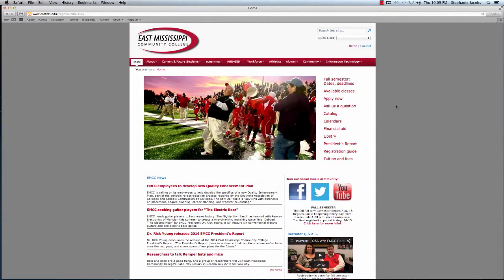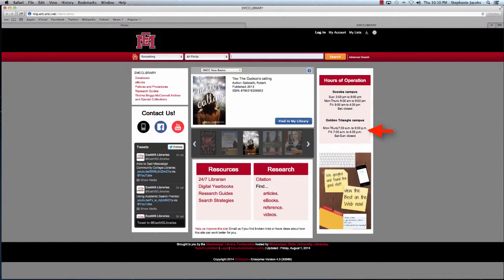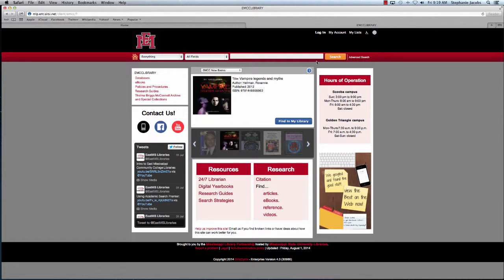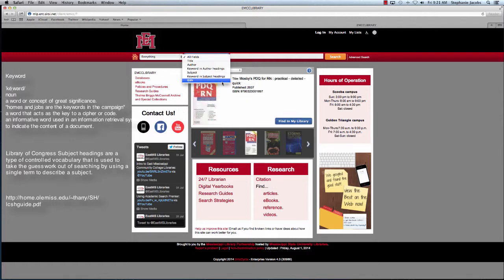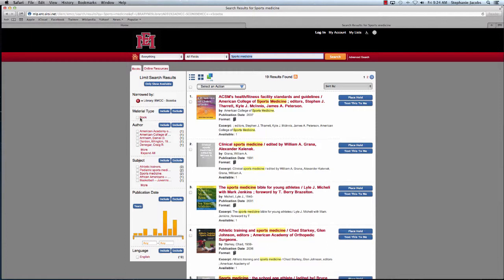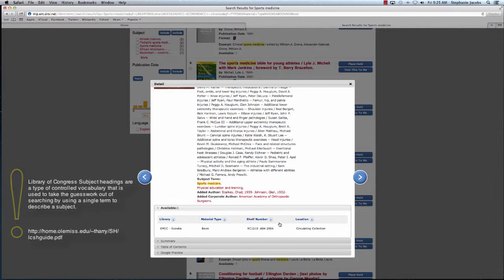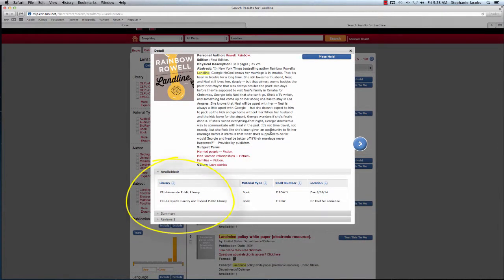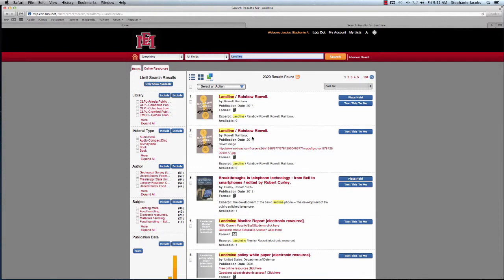Searching the EMCC online library catalog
An EMCC librarian walks you through the steps for searching the East Mississippi Community College online catalog.